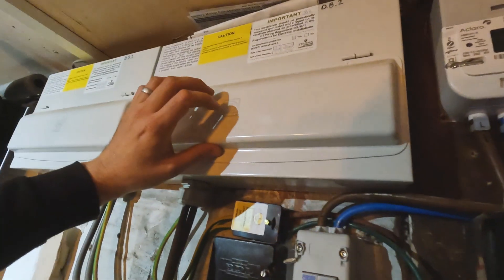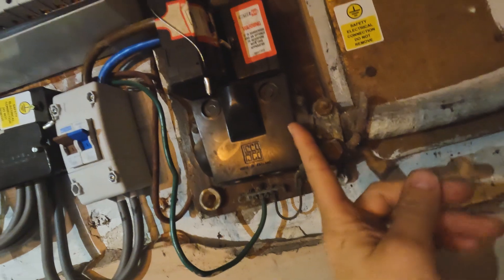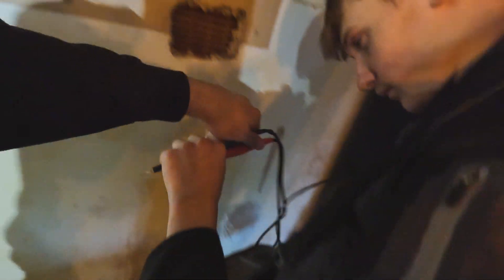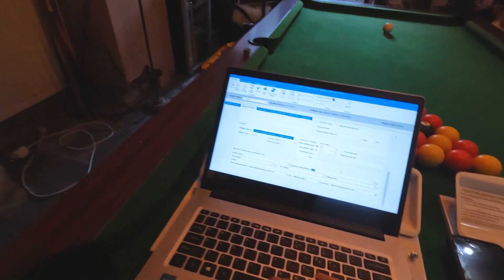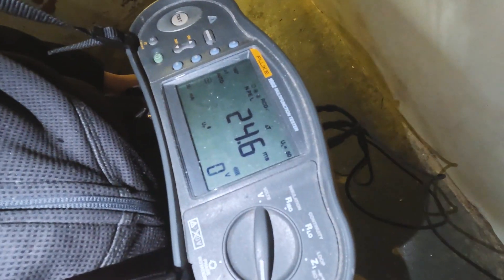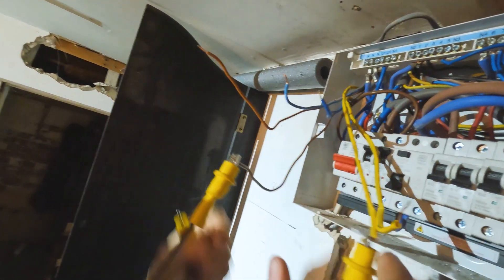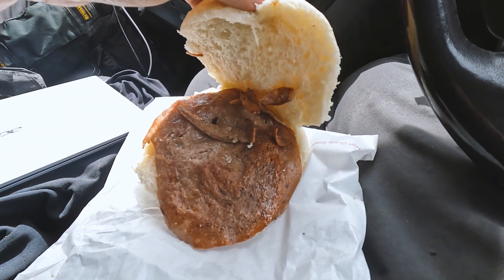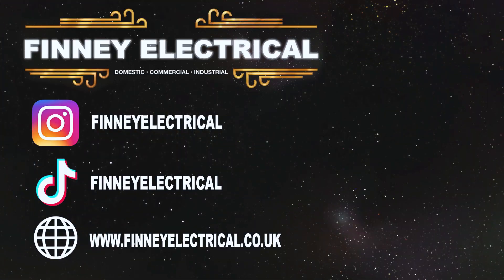EICR TEST! WILL WE FIND ANYTHING DODGY??⚡💡🔌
TESTING... TESTING...  This week me & Ellis conduct an EICR test on a recently purchased property, a crucial procedure for any new homeowner. Watch to see our methods and if we uncover anything dodgy (spoiler: we do!)

►WHAT YOU NEED TO PRODUCE YOUR OWN VIDEOS LIKE MINE:
128 GB Memory Card for those 4k vide
1TB External Solid State Drive

Licensee: InAudio.org
Track Title: Sakura (Lo-Fi Hip-Hop)
Track Author: MOKKA

Licensee: InAudio.org
Track Title: New Technology (Innovation)
Track Author: Infraction